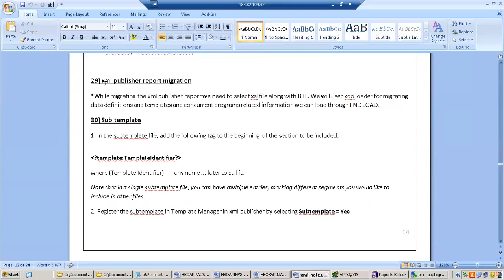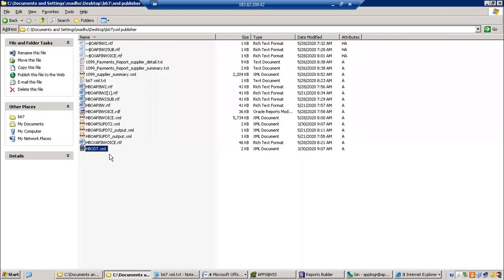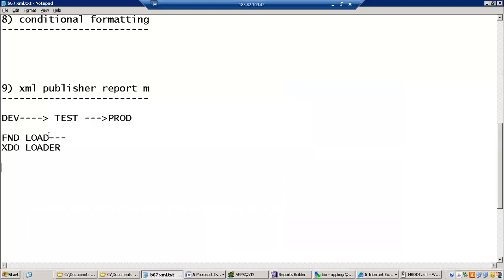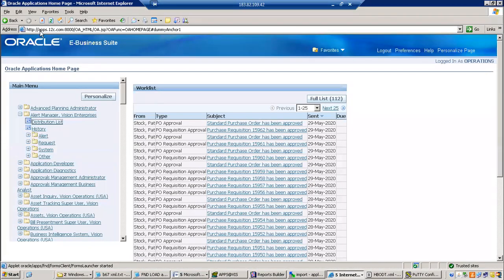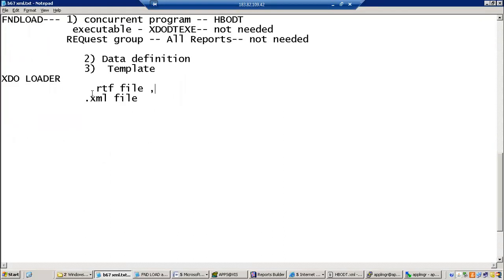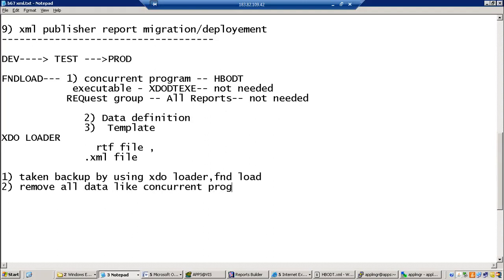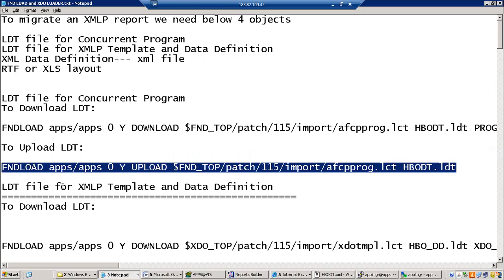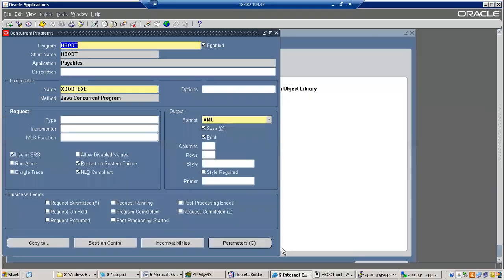XML Publisher Migration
XML Publisher Report migration Steps